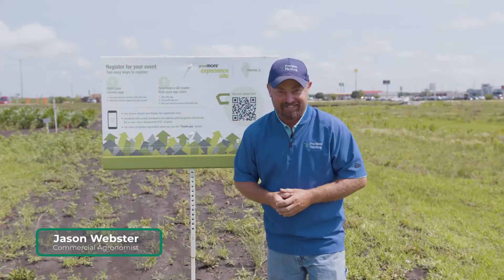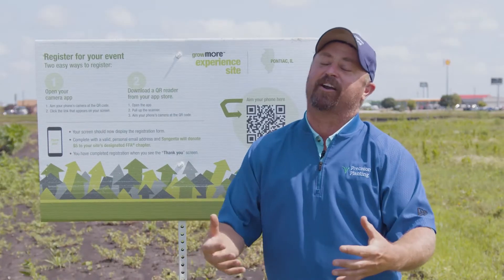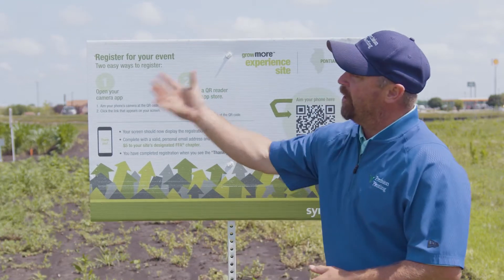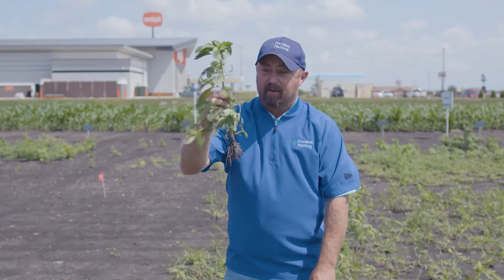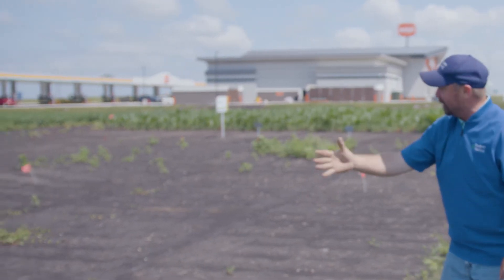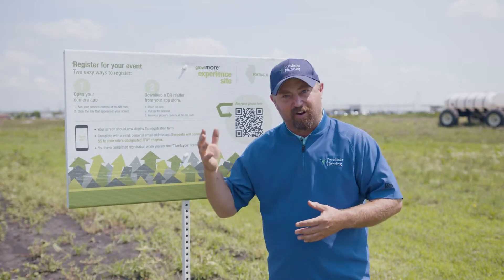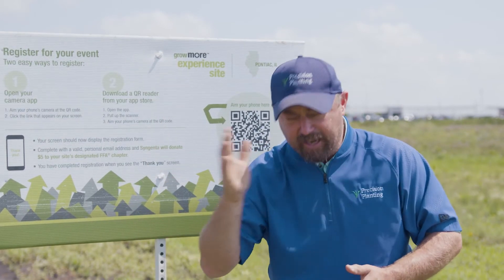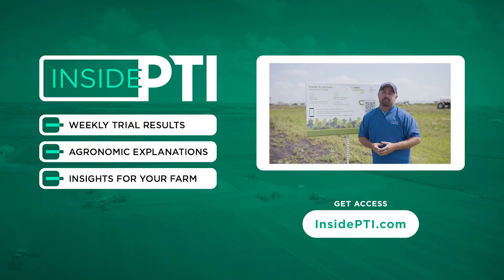InsidePTI S2•E39 | Syngenta Herbicide